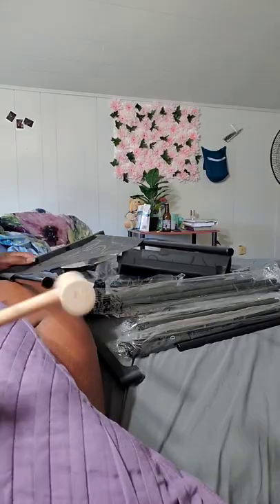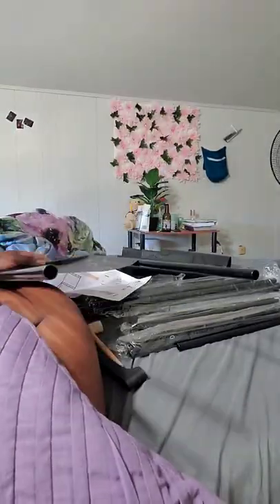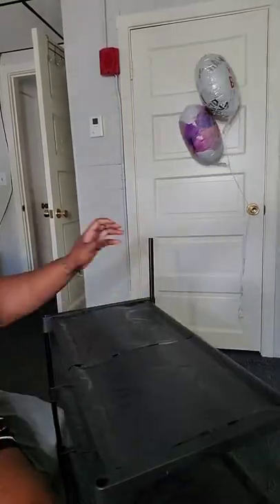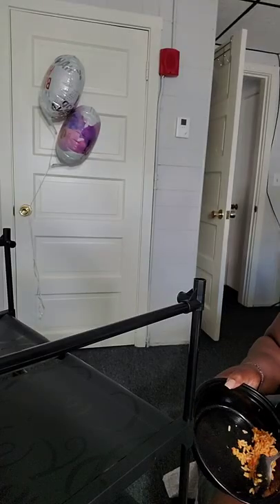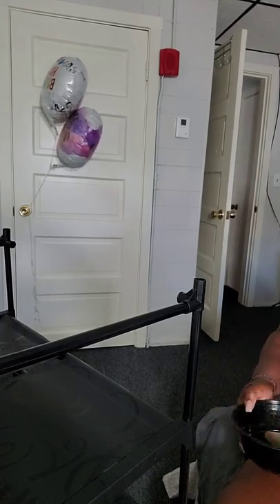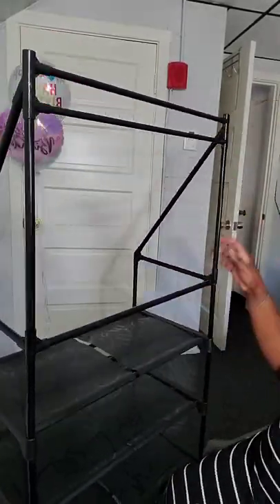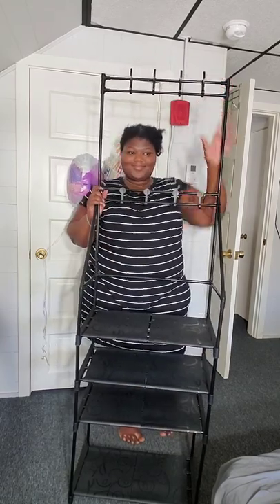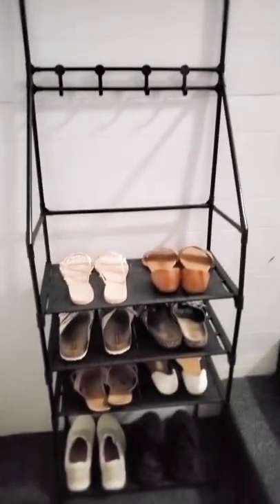I look Crazy|Assembling My TIMEBAL shoe rack!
I like putting things together! I always want to see what I'm capable of. 😅